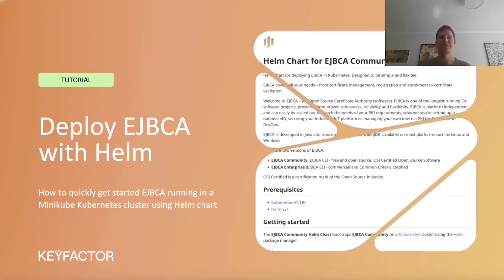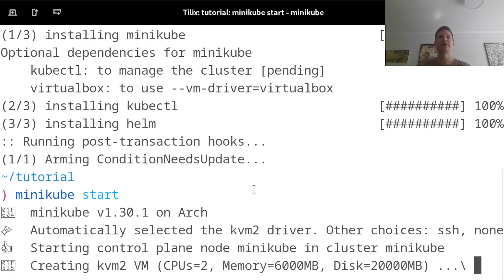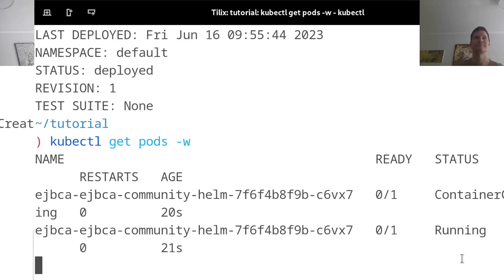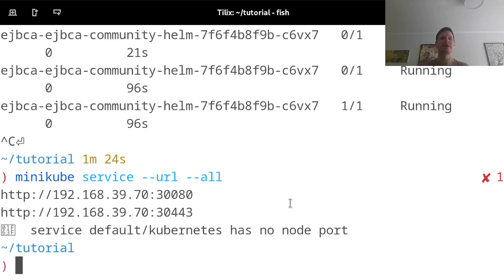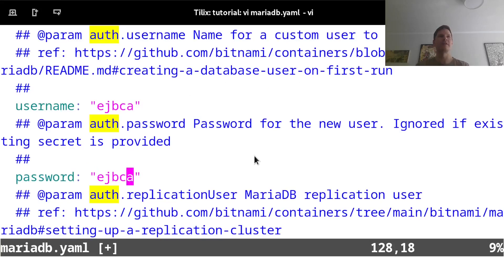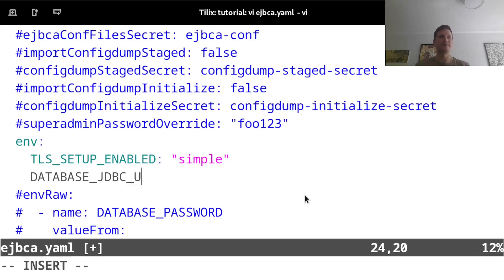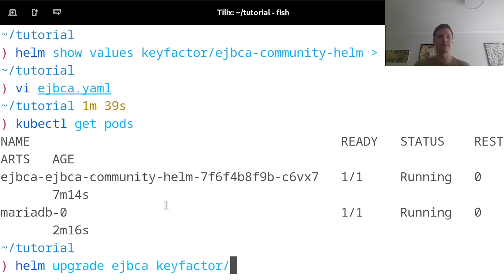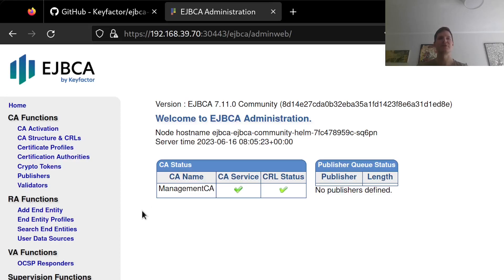Helm Chart for PKI – Quick start EJBCA by Using a Minikube Kubernetes Cluster with Helm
In this tutorial, you will learn how to add an EJBCA Community Helm repository, configure deployments by customizing the Helm chart configuration file, and connect to an external database.

Helm is a Kubernetes package manager for deploying Helm charts. A Helm chart is a set of preconfigured Kubernetes application resources that allows you to install packages and deploy a containerized application using a single command.

0:09 Add ejbca-community-helm as a Helm chart repository
2:03 Deploy EJBCA as an ephemeral testing instance in Kubernetes using Helm
4:07 Connect EJBCA running in Kubernetes to an external database for data persistence

💡 *Prerequisites*
Before you begin you will need:
- A Kubernetes cluster - Minikube is used in this tutorial.
- Helm - the package manager for Kubernetes.
- To be familiar with the YAML format and how to use the Kubernetes command-line tool kubectl.